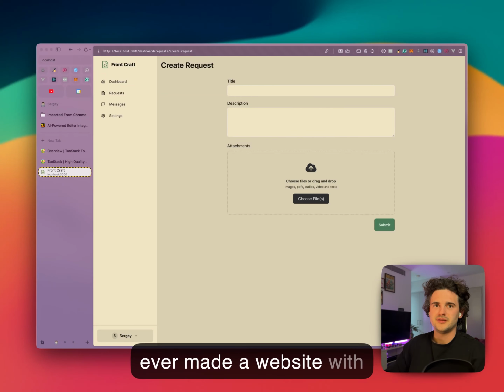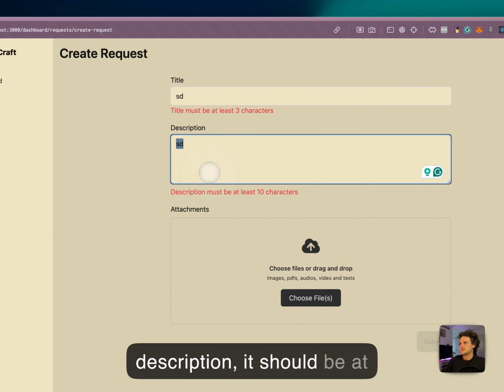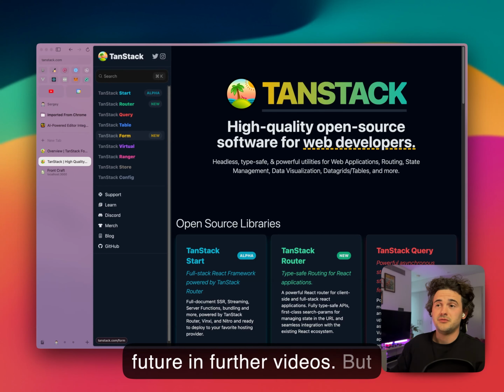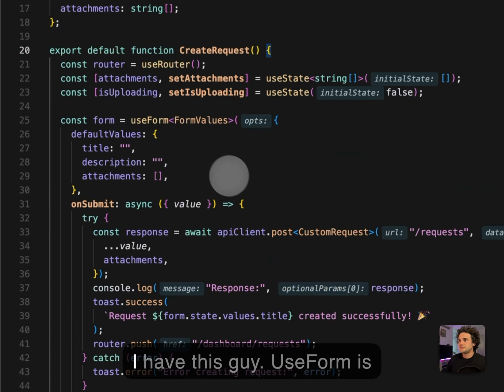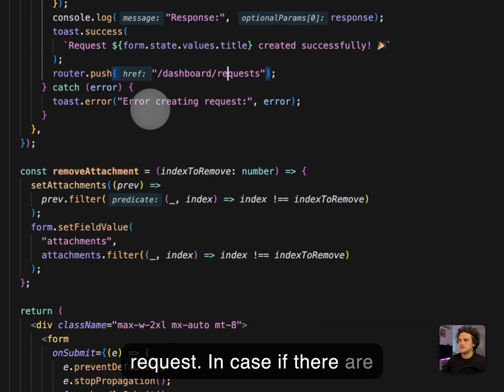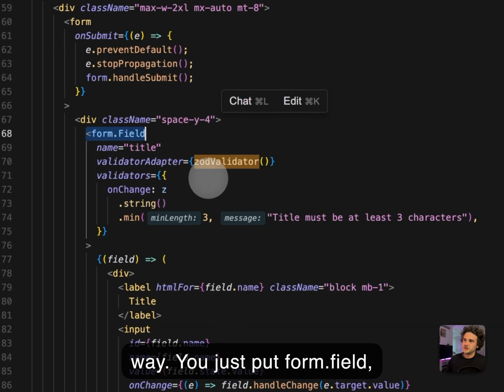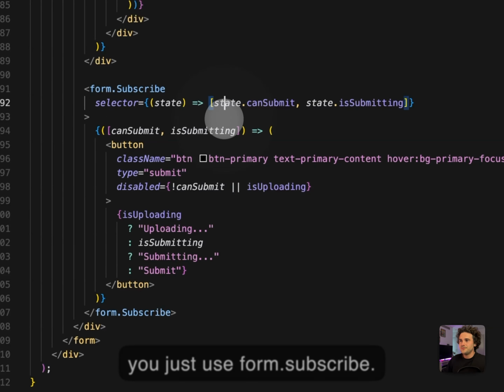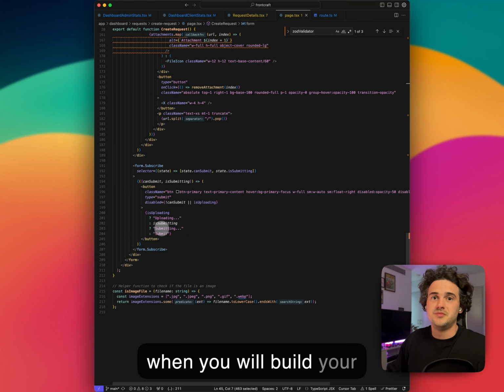How I handle forms on Next.js app easy with TanStack forms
Forms are one of the most essential parts of the application. Handling validation, submission, loading states and types might be challenging if you are writing the app from scratch.

Luckily, there is an amazing tool so called TanStack forms that can handle everything that you need to successfully handle any logics that are related to the forms on your application.

In my case, I use Next.js, but it will perfectly work on any other frameworks (or, if you crazy enough, on vanilla JavaScript)